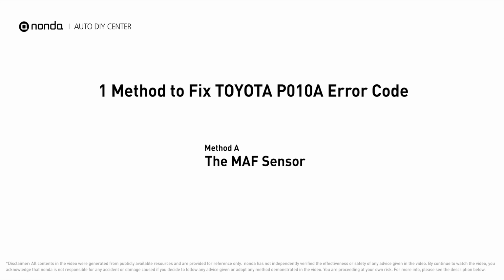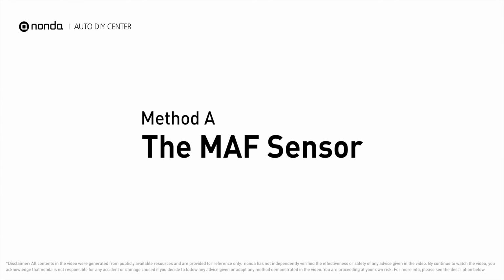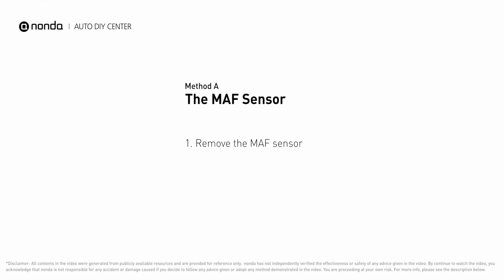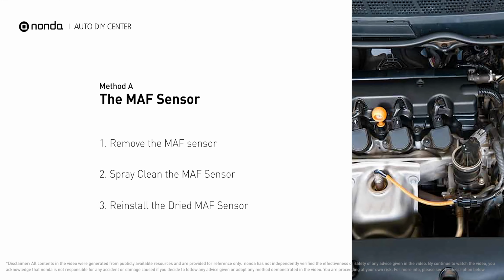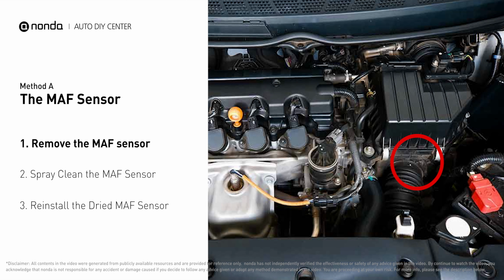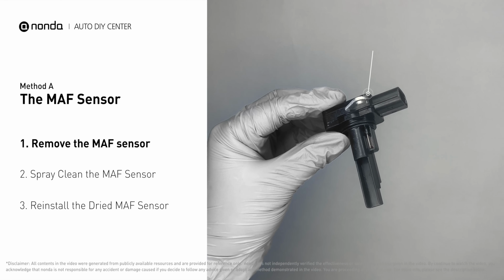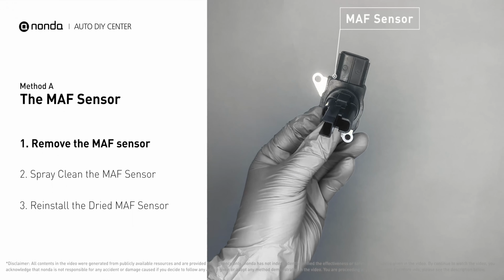How to Fix TOYOTA P010A Engine Code in 2 Minutes [1 DIY Method / Only $9.65]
Claim your FREE engine code eraser

This video shows you How to Fix Engine Code TOYOTA P010A in the easiest, quickest, and cheapest way. 1 practical solution to fix the TOYOTA P010A error code. 1 simple DIY solution to repair TOYOTA P010A.

Engine Code TOYOTA P010A: Mass or Volume Air Flow 'B' Circuit. This code means that there is a detected problem with the Mass Air Flow sensor or circuit. MAF Sensor. Mass Airflow Sensor. Mass Air Flow Sensor. How to replace MAF sensors. How to clean MAF sensors. Tips and tricks for replacing the MAF sensor in your car and fixing code TOYOTA P010A. Tips and tricks for cleaning the MAF sensor in your car and fixing code TOYOTA P010A.

Fix Engine Code TOYOTA P010A Easy DIY Method A | The MAF Sensor
1. Remove the MAF sensor
2. Spray clean the MAF Sensor
3. Reinstall the Dried MAF Sensor

0:00 What is TOYOTA P010A
0:38 Method A - The MAF Sensor
1:27 Claim a FREE Engine Code Eraser